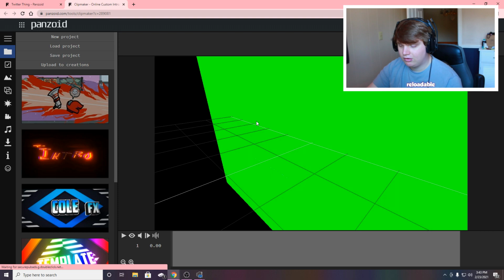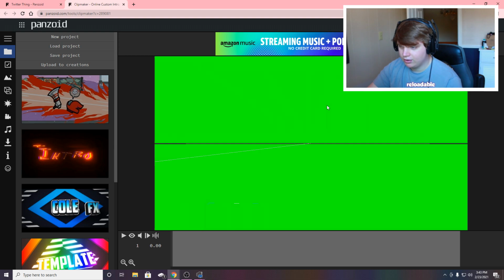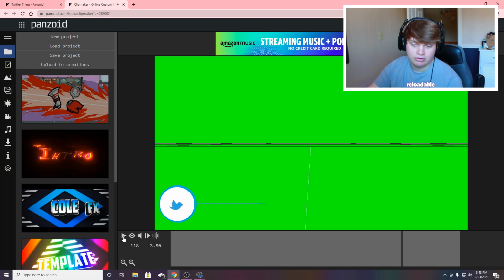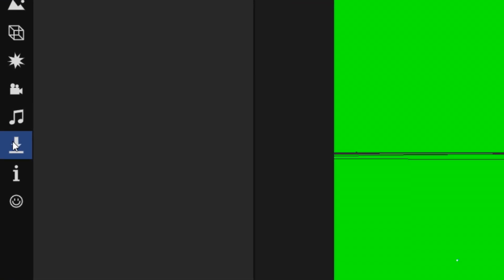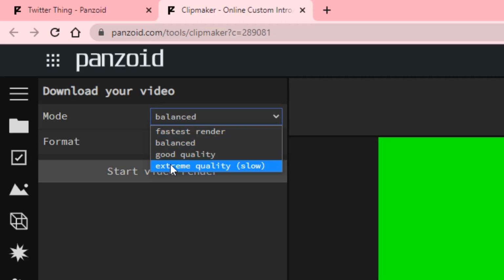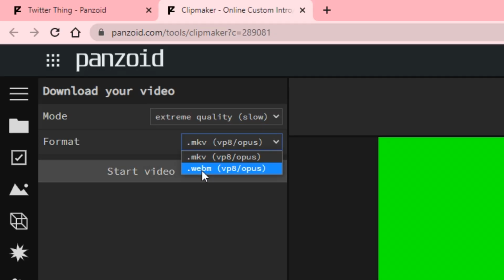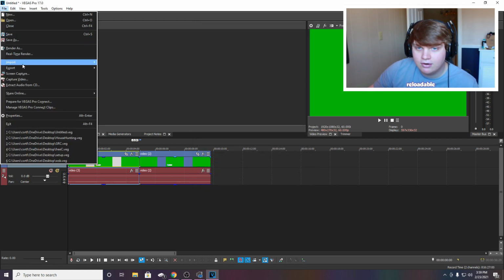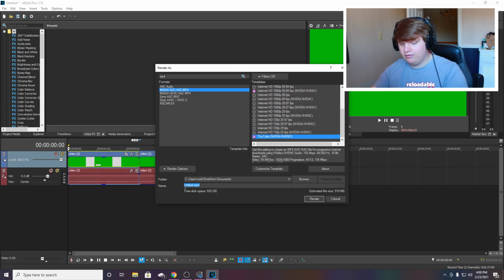How to Make CUSTOM LOWER THIRDS For YOUR Stream!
Hey! Reload here and today is a typical cut com lol.
Twitter: YoReload | IG: Reloadabl